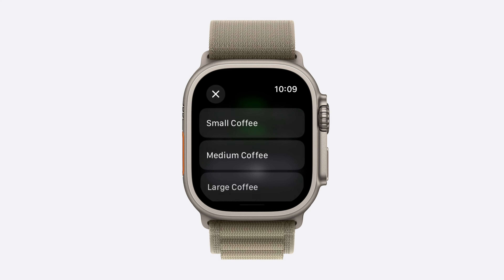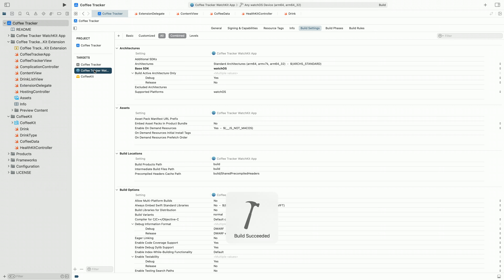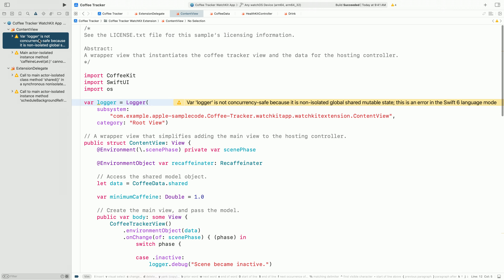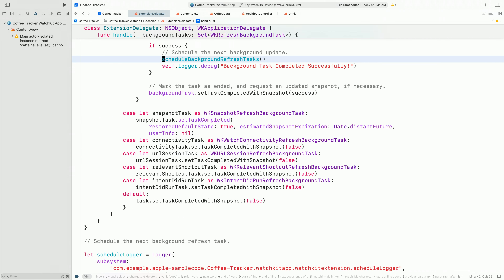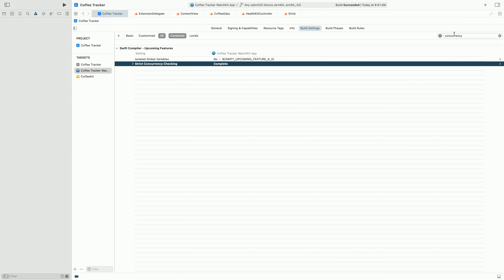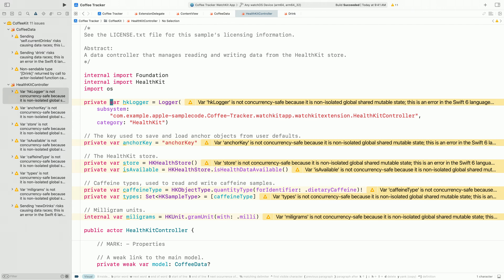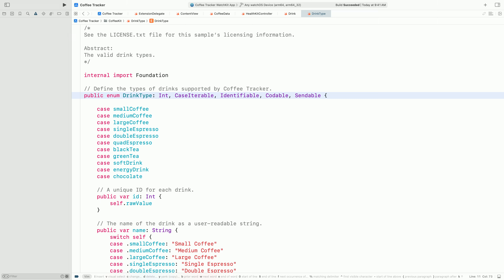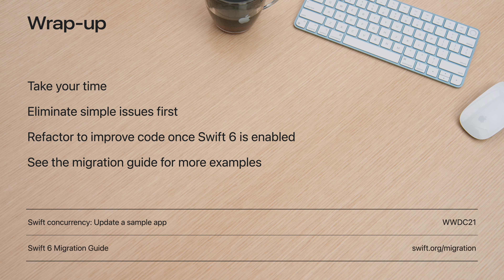WWDC24: Migrate your app to Swift 6 | Apple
Experience Swift 6 migration in action as we update an existing sample app. Learn how to migrate incrementally, module by module, and how the compiler helps you identify code that’s at risk of data races.  Discover different techniques for ensuring clear isolation boundaries and eliminating concurrent access to shared mutable state.

00:00 - Introduction
00:33 - The Coffee Tracker app
00:45 - Review the refactor from WWDC21
03:20 - Swift 6 and data-race safety
04:40 - Swift 6 migration in practice
07:26 - The strategy
08:53 - Adopting concurrency features
11:05 - Enabling complete checking in the watch extension
13:05 - Shared mutable state in global variables
17:04 - Shared mutable state in global instances and functions
19:29 - Delegate callbacks and concurrency
23:40 - Guaranteeing data-race safety with code you don’t maintain
25:51 - Enabling the Swift 6 language mode in the watch extension
26:35 - Moving on to CoffeeKit
27:24 - Enabling complete checking in CoffeeKit
27:47 - Common patterns and an incremental strategy
29:55 - Global variables in CoffeeKit
31:05 - Sending an array between actors
33:53 - What if you can’t mark something as Sendable?
35:23 - Enabling the Swift 6 language mode in CoffeeKit
35:59 - Adding a new feature with guaranteed data-race safety
40:43 - Wrap up and the Swift 6 migration guide